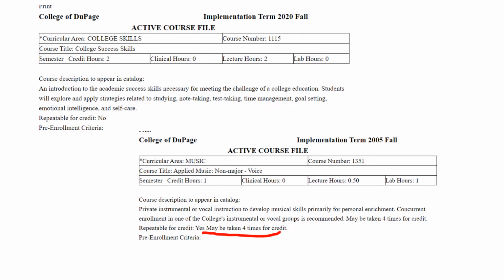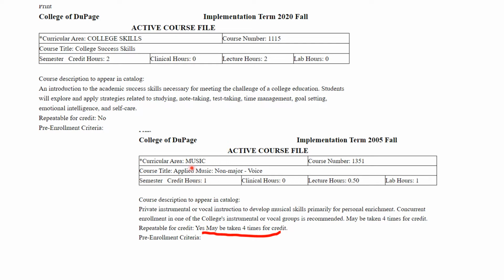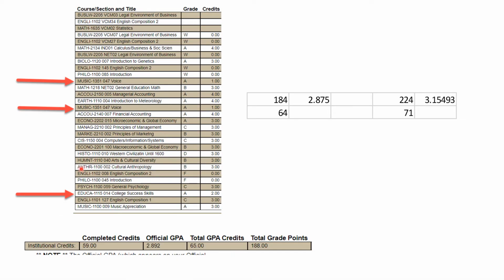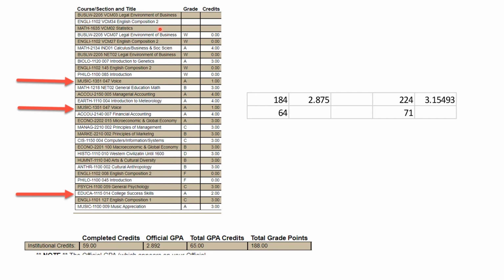zoey GPA revisited